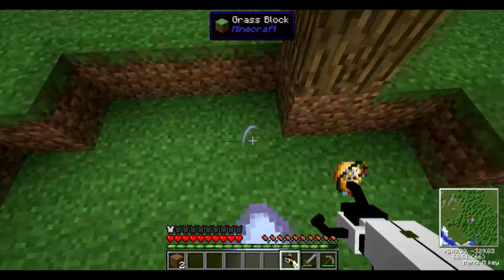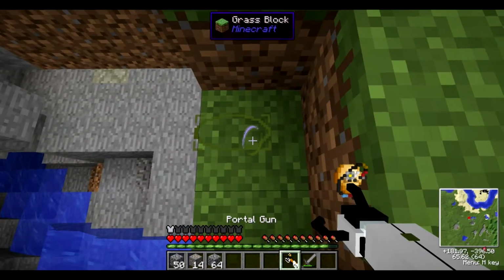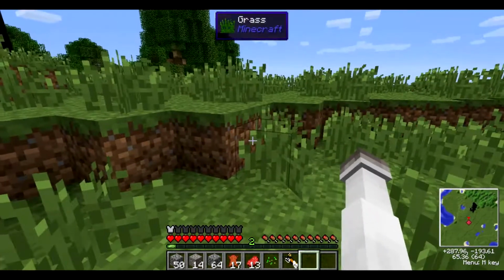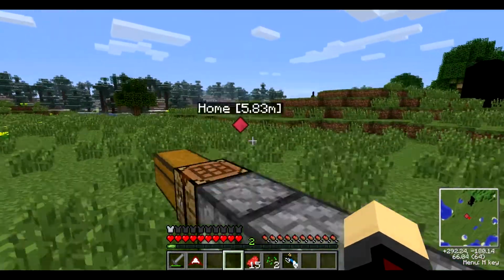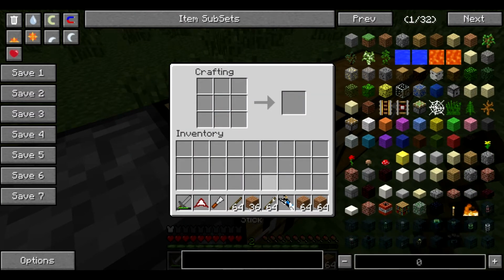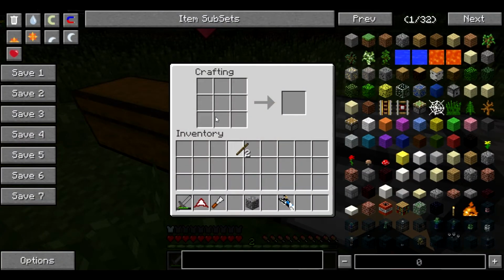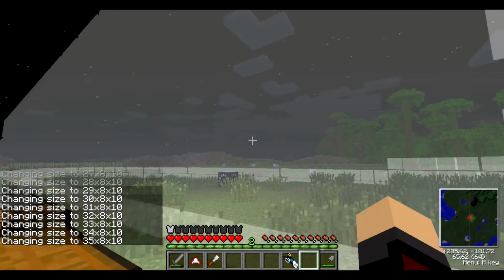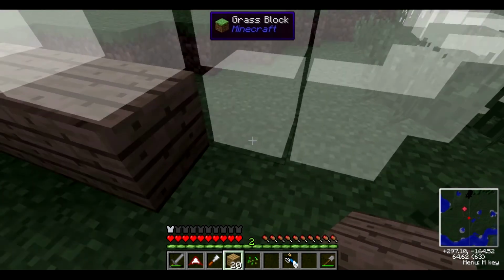MWCorp. (Modded MC) ep 2: Building the Layout of the Base!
Today I build the basic layout of the base. Unfortunately I am sick in the episode.
In the next episode it will be finished.
Mod List (All in 1.6.4):
Fossil and Archaeology
Buildcraft
Thermal Expansion
Carpenters blocks
Open Blocks
MCICraft
Portal Gun
Gravity Gun
Rei's Minimap
MrCrayfish's Furniture mod
Chicken Chunks
NEI
Chisel
Morph Mod
Iron Chest
Lantern Mod
Light Bridges
Ender Storage
Galacticcraft
Modular Powersuits
Colorful Portals
Vein Miner
Tree Capitator
Skull Forge
What am I looking at? (WAILA)
Minecraft Forge
If I am Missing any please comment the name.
New Outro coming soon!